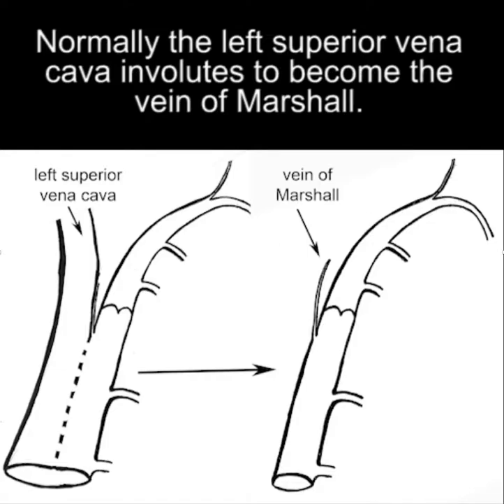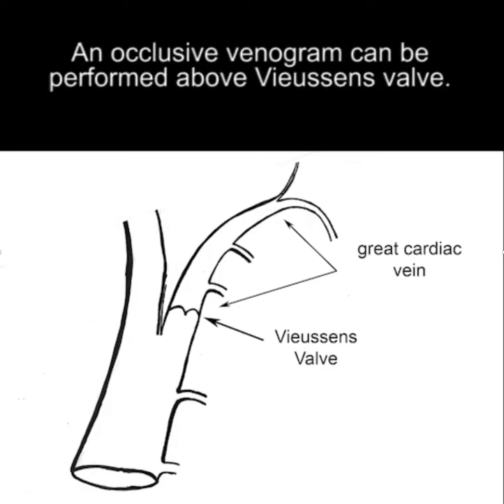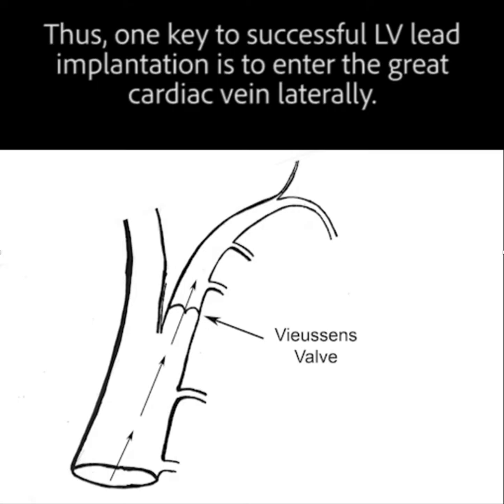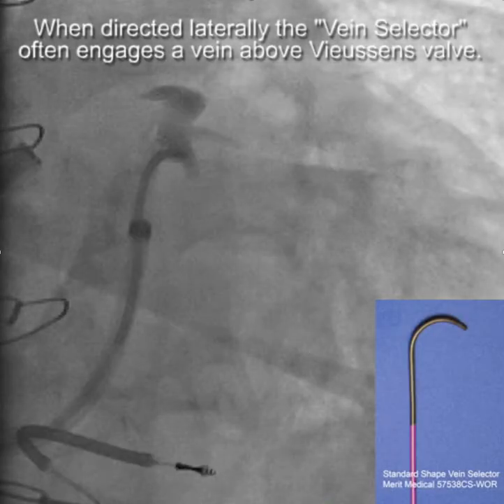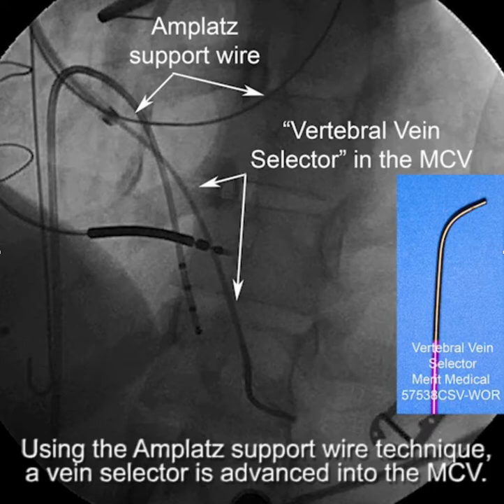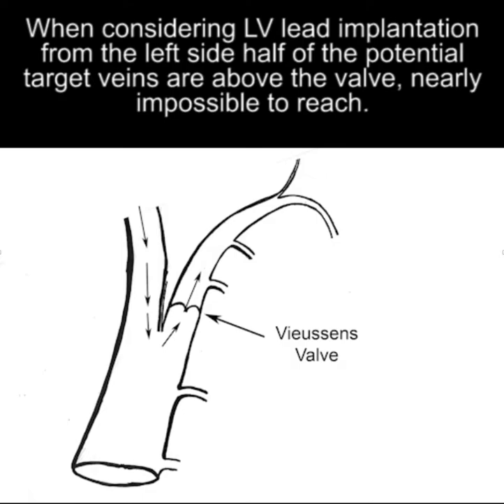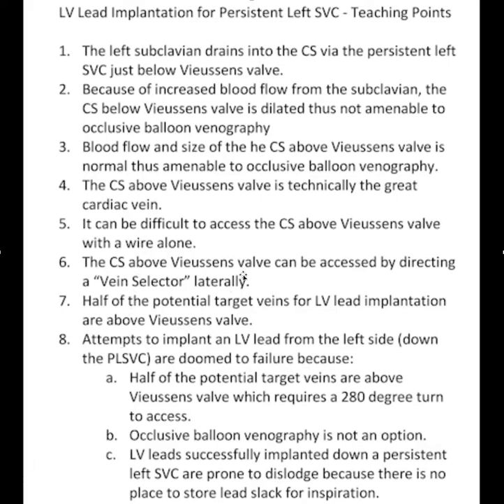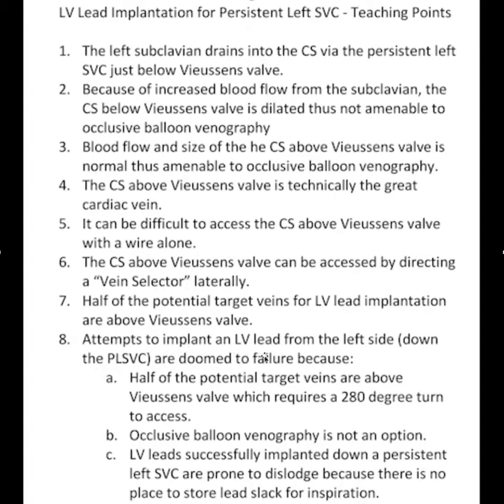Persistent LSVC How to Implant Step by Step WITH audio 2018 D 23 Apr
LV lead implantation in patients with persistent left SVC Step by step.
Learn more about alternative tools and techniques for LV lead implantation from Merit Medical Interventional CRT programs and at HRS.